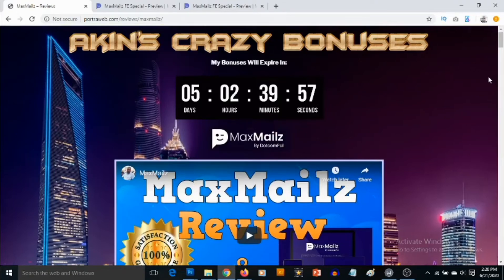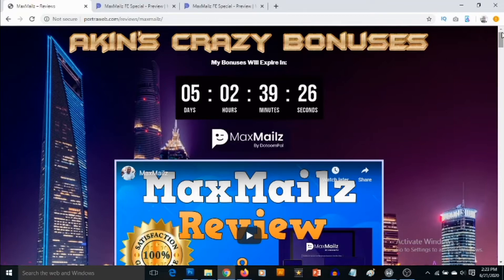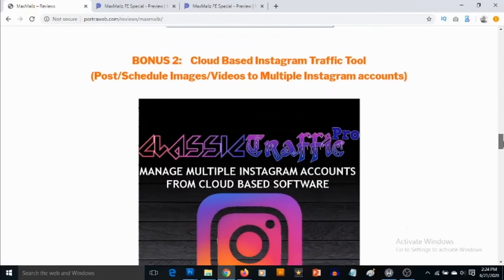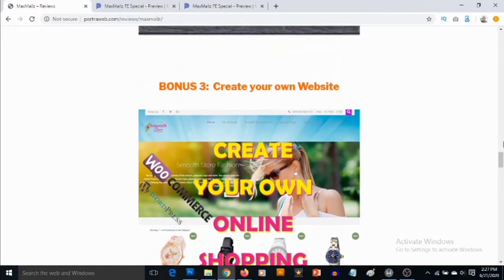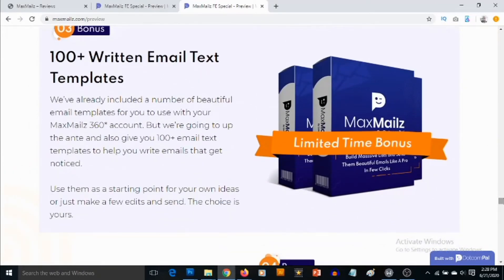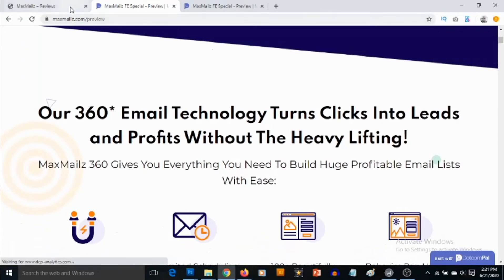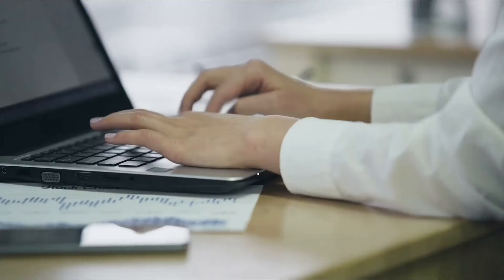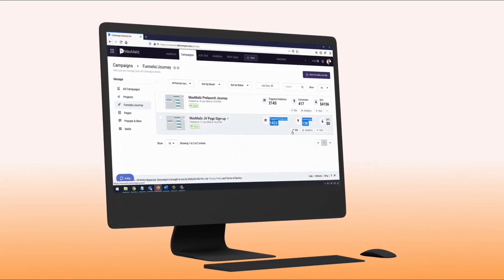MaxMailz Review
MaxMailz Review  - What You Need to Know before Buying [MaxMailz Review]

Unique 360 degree Email Marketing Technology That Builds Massive Email Lists For Any Business And Send Them Beautiful Emails At the Click of A Button in Maxmails.

My MaxMailz Review shows that it allows you to send beautiful emails for more delivery, email traffic and profits.

MaxMailz demo
MaxMailz bonus package.
Max Mailz Review.